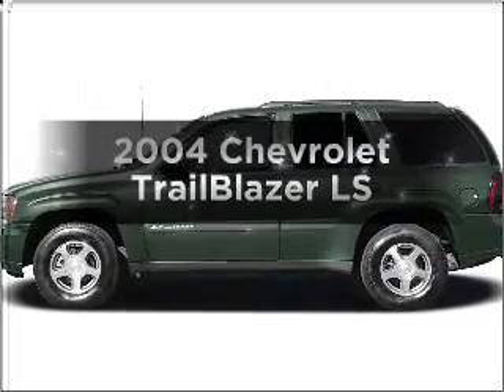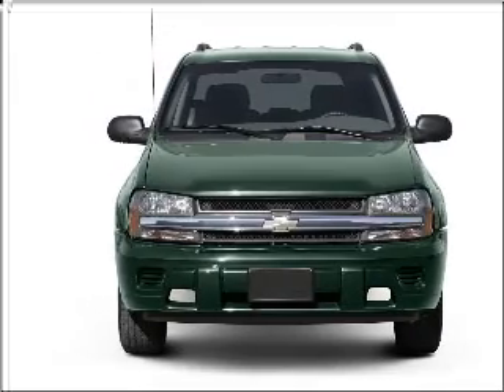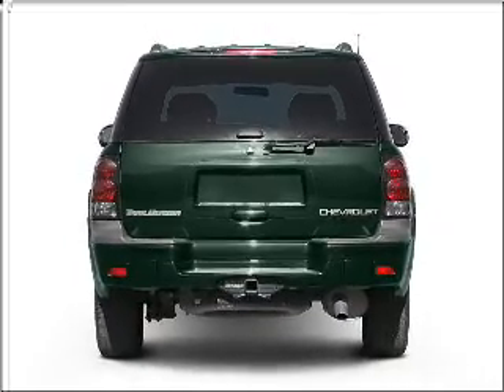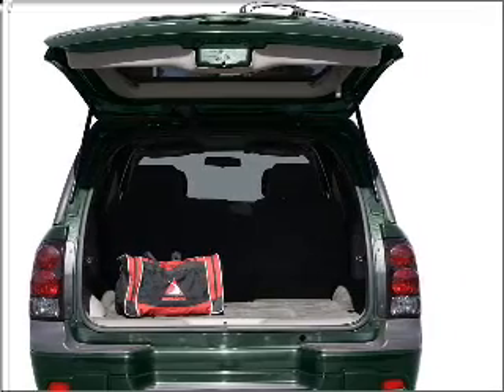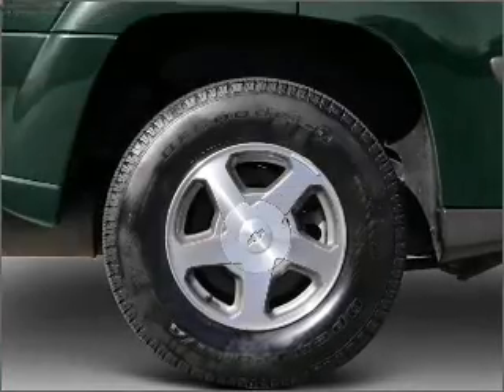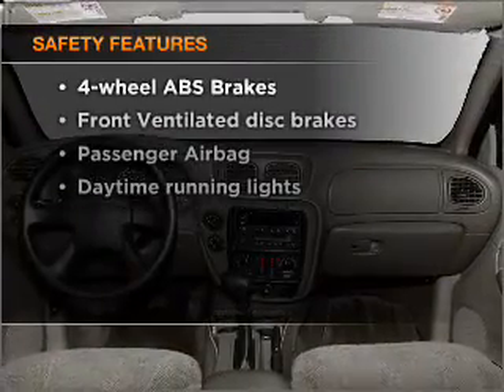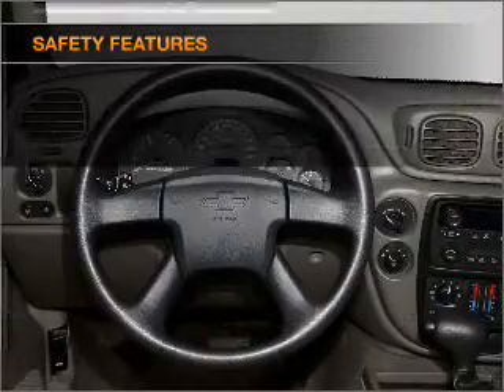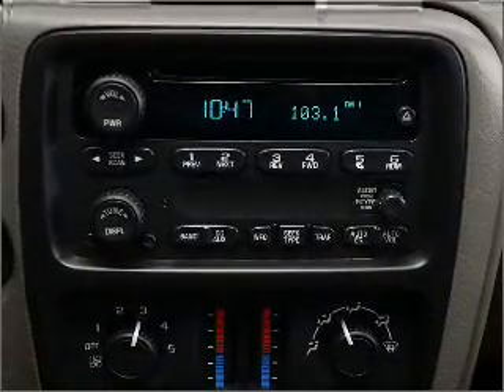2004 Chevrolet TrailBlazer - Norcross Ga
Year: 2004
Make: Chevrolet
Model: TrailBlazer
Trim: LS
Engine: 4.2 liter inline 6 cylinder 24 valve
Transmission: 4-Speed Automatic
Color: Green
Mileage: 62330
Address:
1996 Indian Trail Lilvurn Road